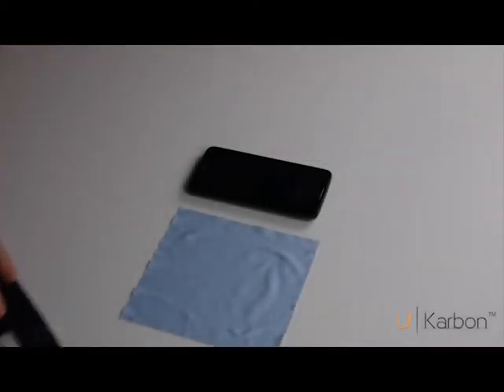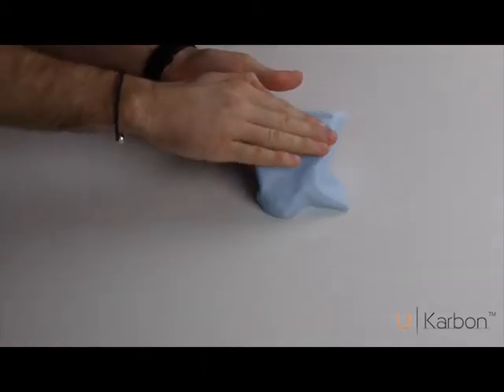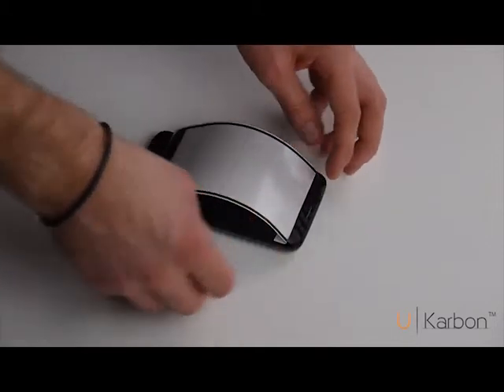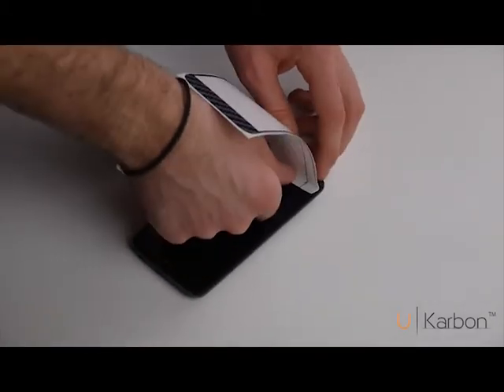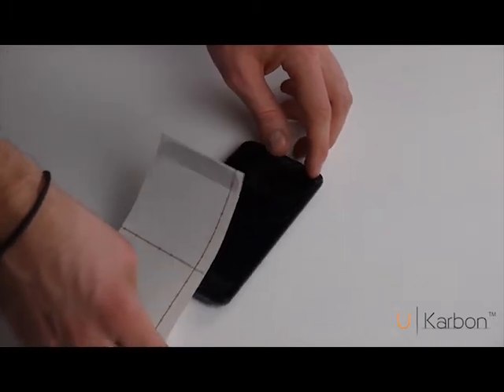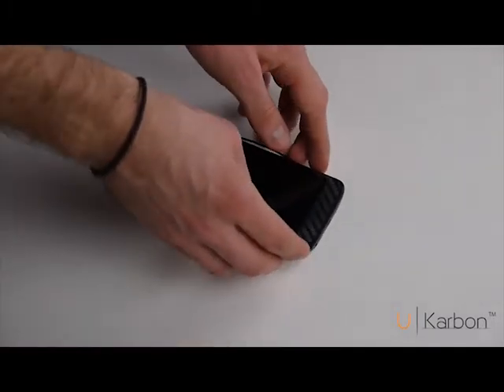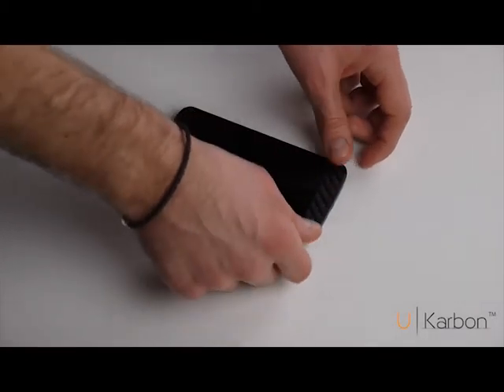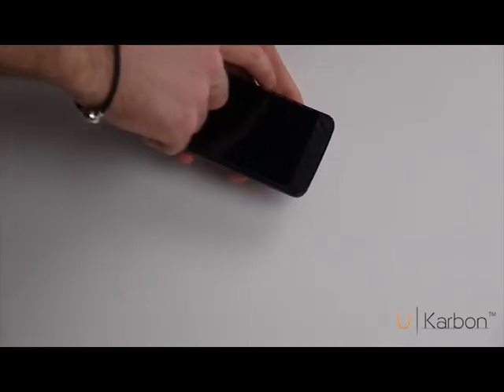UKarbon | LG G2 Front Installation Video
Installation Video for the UKarbon Front Skin of your LG G2.